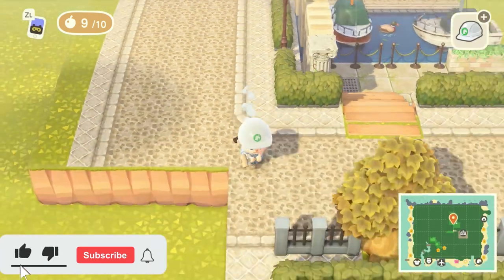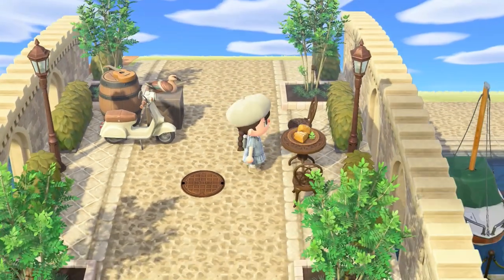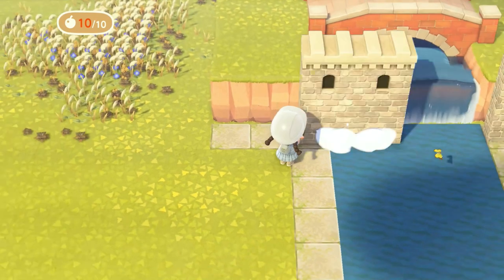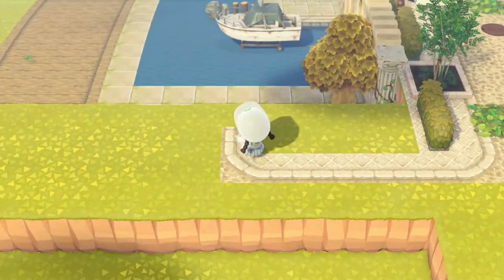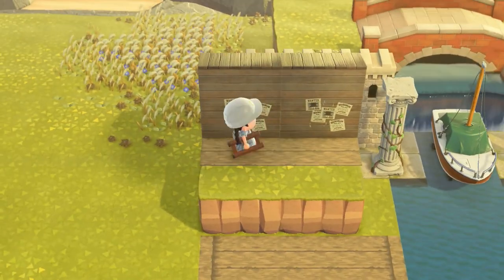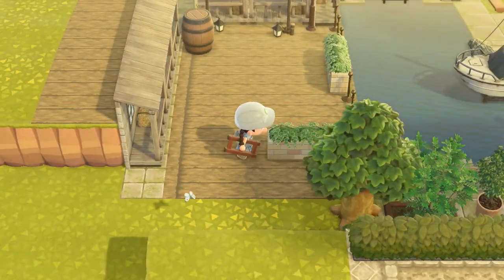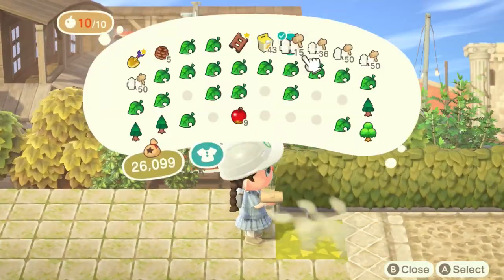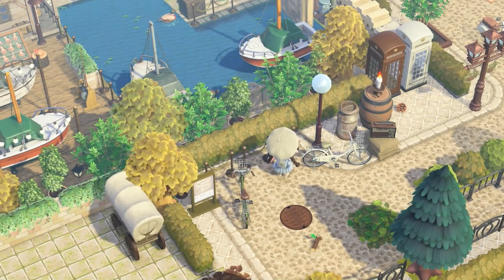Boat Docks&Raised Walkway//Vintage Port Castle City Island//decorating//Animal Crossing:New horizons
Today we are finishing a  build we started on my last live stream on this island, and discussing future island plans. The island is now roughly 60% done! I'm so excited about this island, I feel like for my first vintage theme, its going well and there's lots of detail!🔴 NEXT ACNH LIVE STREAM WILL BE THIS WEEKEND, EITHER ON SATURDAY OR SUNDAY, keep your notifications turned on to tune in!🔴

Entry Inspo: @ Rietsukuma7 on twitter/IG
Caste gate counter idea- acnh_kayleen
CHANNEL PFP AND BANNER BY elzroni
*win  a $50 ESHOP GIFT CARD AND POKEMON PLUSHIE*
Hey friends, Im SO excited to announce one of MANY discord events coming this upcoming year/now in my discord server! This one is for POKEMON FANS!

Do you love Pokémon games but wish the gym challenge wasn’t so easy?

Good news!!! My discord has its own Pokémon league and any member can challenge it.

Each of our gym leaders uses one type of Pokémon (just like in the games), but the teams they have waiting for you are actually difficult to beat.

⭕Think you have what it takes? If you manage to beat 10 of our gym leaders and collect their badges (which are shiny BR Pokémon), you can attempt the ultimate challenge: defeating The Elite Four (and Champion) will nab you a $50 Nintendo gift card and more!⭕

Detailed information about this challenge can be found In the challenger info channel, which is tagged in my discord announcements channel.

Happy badge hunting, Trainers!

⭕YOU WILL NOT BE ABLE TO ACCESS MY SERVER UNLESS YOU READ THE SERVER RULES *CORRECTLY* . Should you try to skip through them, you will give yourself a role that locks you from server channels. So please take the effort to read to avoid a server mute/ban!

🔴ALL CODES USED🔴
Road code-
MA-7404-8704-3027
origo_ali
Old cobblestone Path code that matches well with road & old letter design-
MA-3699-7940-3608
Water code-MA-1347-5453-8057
dock decking code, tile, ground stepping stones, and many codes-
Cream cobblestone path (used for roof tops) MA-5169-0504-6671
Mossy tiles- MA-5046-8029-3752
MA-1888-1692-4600 (has tiles that I used that match road well)
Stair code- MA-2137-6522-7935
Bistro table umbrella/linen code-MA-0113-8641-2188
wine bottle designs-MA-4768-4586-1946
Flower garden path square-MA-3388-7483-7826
Early green Fall leaf fence panel by tropikitch on ig
Grate code- criteria search grate
Green floral Vintage blanket/pillow code-MA-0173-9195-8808
bakery signs on display shelves- criteria search bakery
Vintage blanket code MA: 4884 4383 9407
Picnic beige Blanket: MO-TBPX-TSKH-0C-5